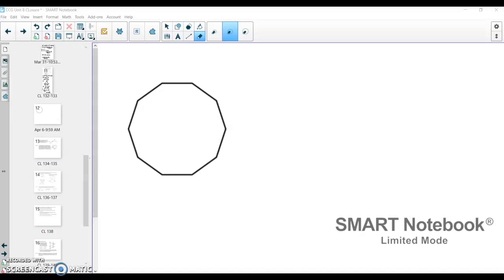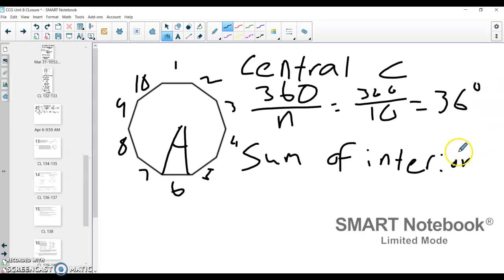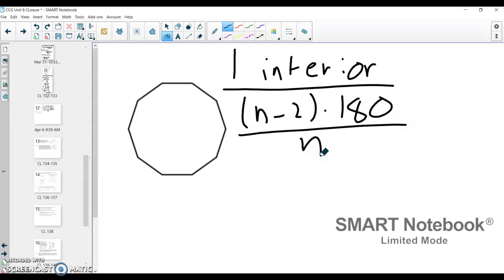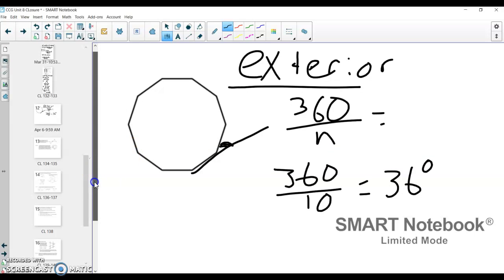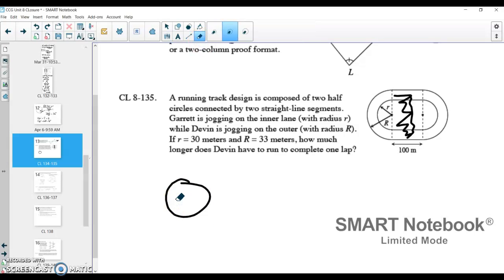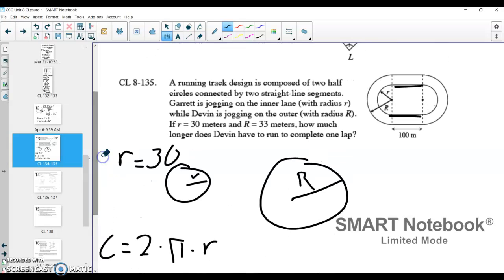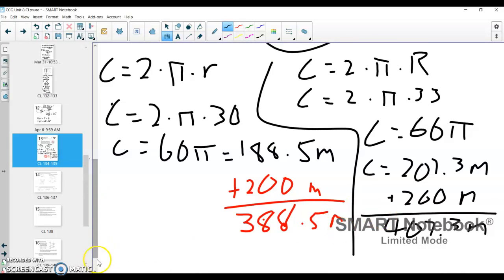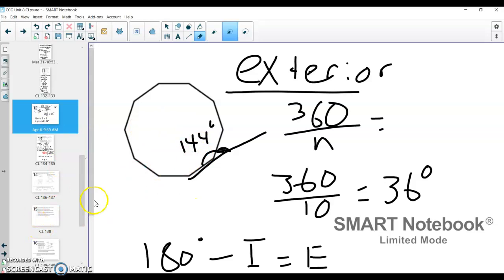Angles of a Polygon and Closure 135